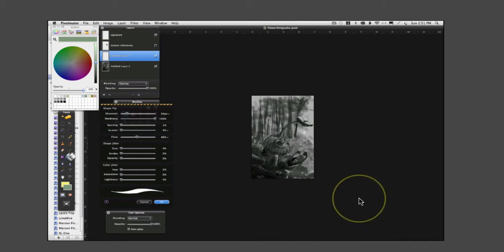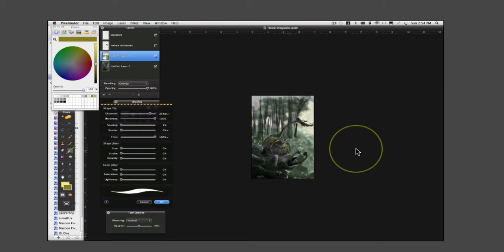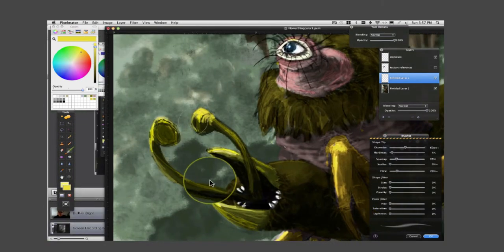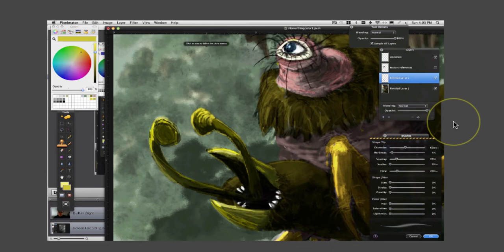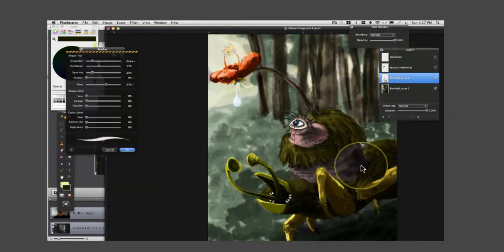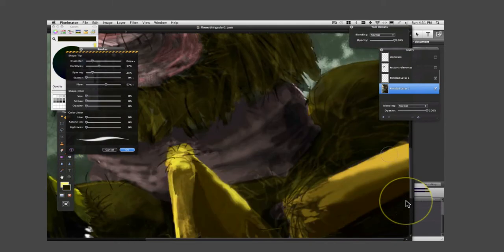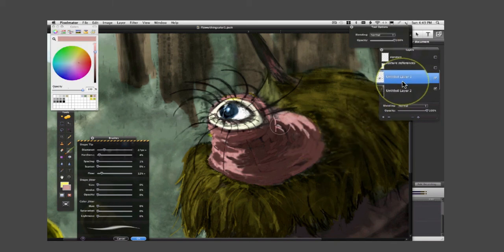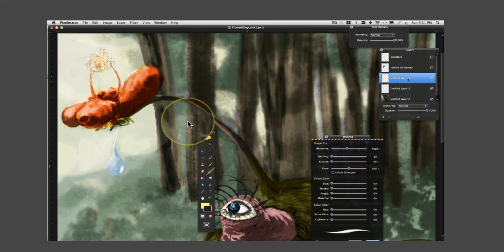How to Color a Black and White Drawing and Time-lapse of a Creature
A quick tutorial explaining how to color in Photoshop, GIMP, Pixelmator, etc.